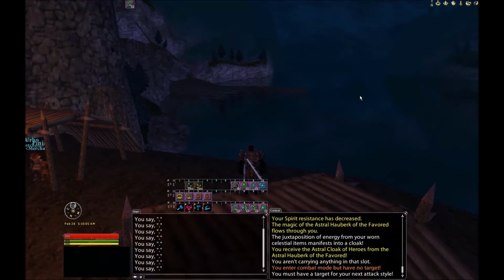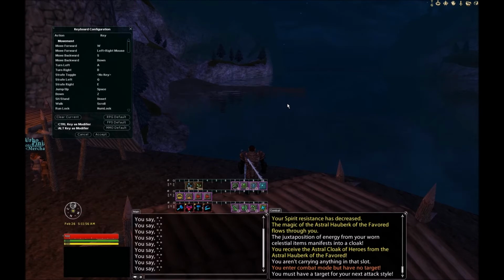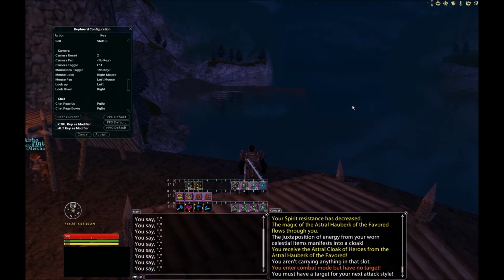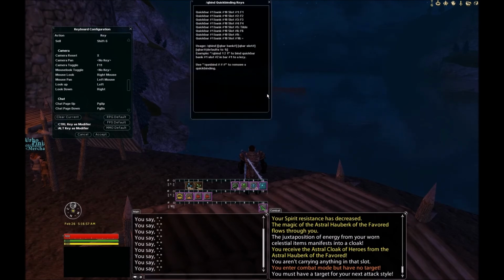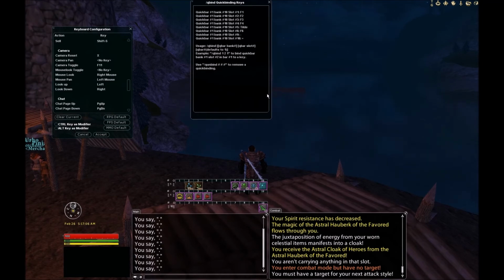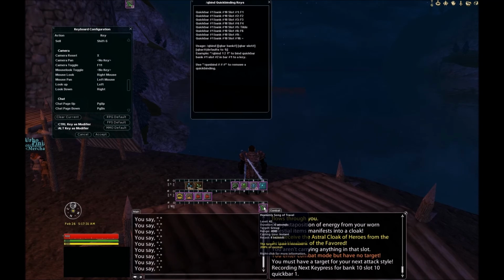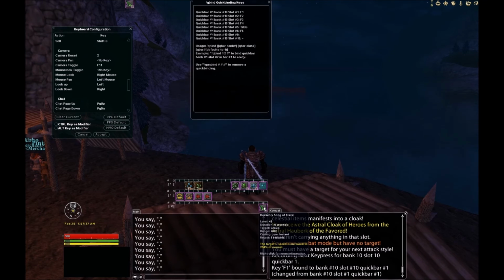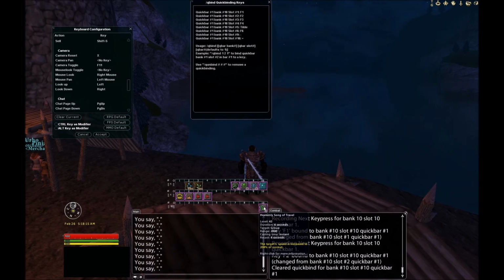DAoC Tutorial - Keyboard and Mouse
DAoC Tutorial on keyboard and mouse settings and usage. Created by DAoC Knight, Saxona.